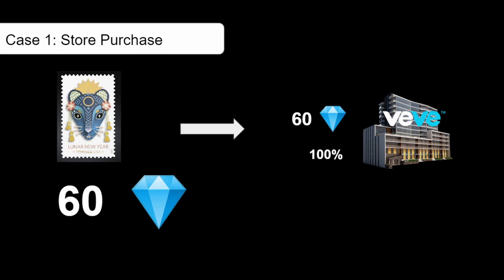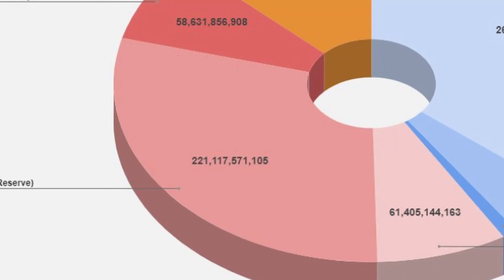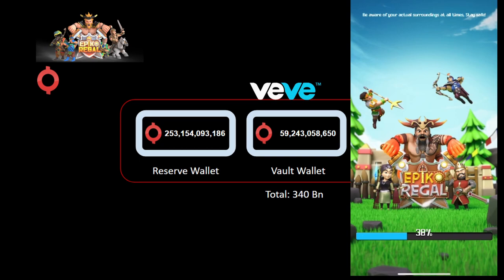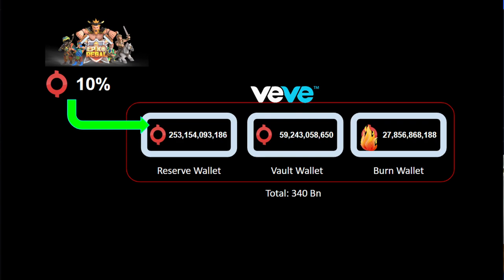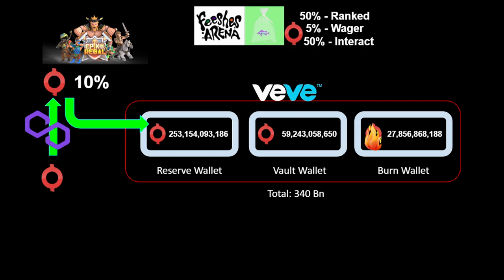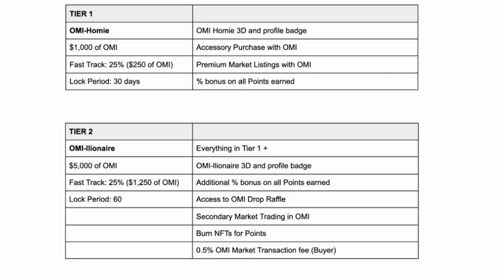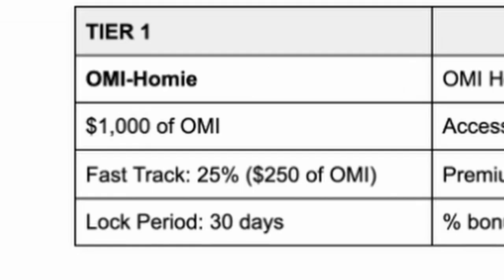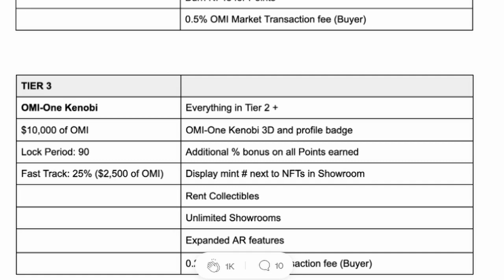FULL ECOMI (OMI) TOKEN BURN BREAKDOWN - IS THIS THE NEXT 100x ALTCOIN GEM? PART 2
Welcome to the patient hodler channel: Let's take a look at all burn mechanics for the Ecomi (OMI) token burn and which of these Ecomi burn mechanics are already active, which are promises. Will this make Ecomi go up in price? Let's discuss.

BECOME A RARE HODLER and JOIN THE APES!

CHANNEL MEMBERSHIP: Achieves the same. Become a channel member and get minted on my screens with you favorite collectible.

- Nothing in my Videos is financial advice. Please conduct your own research before investing -